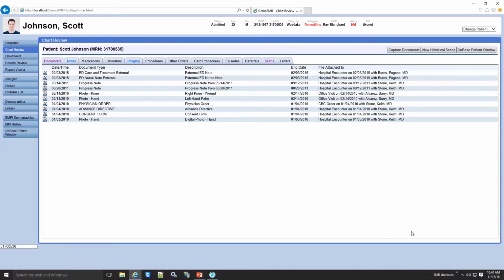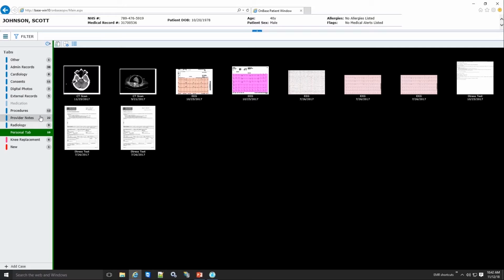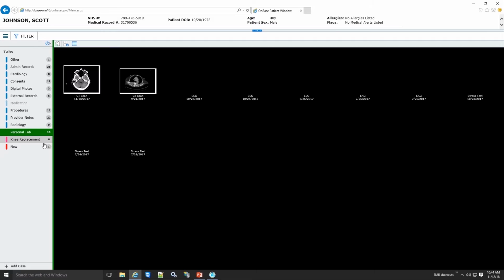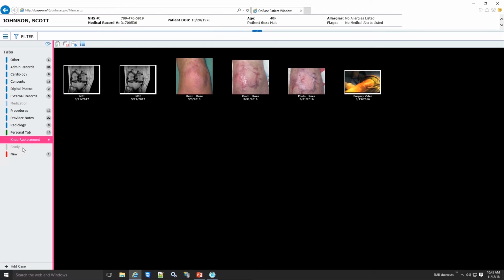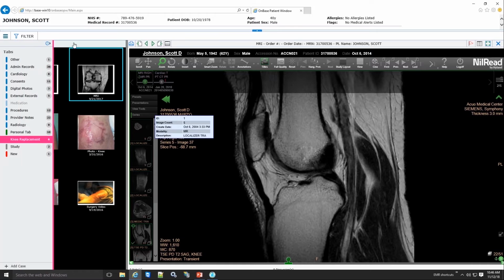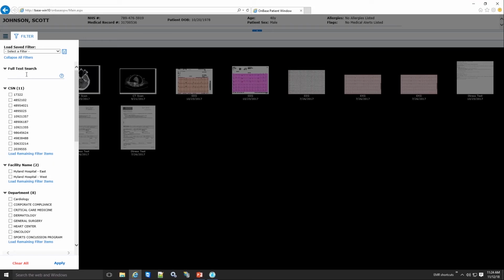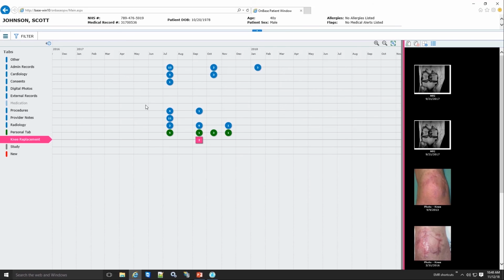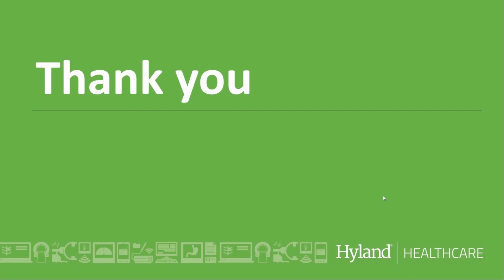OPW Walkthrough, Non EMR Specific 20201030